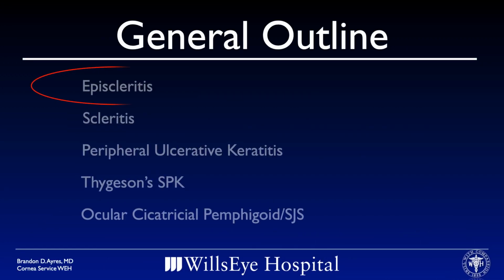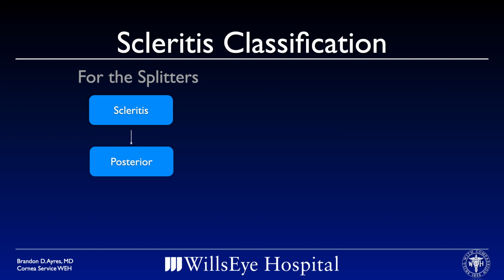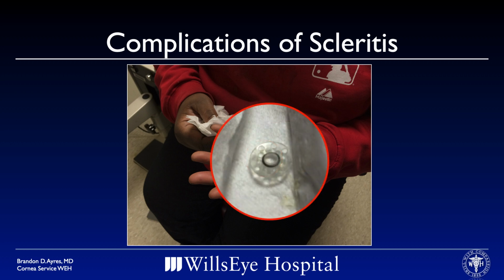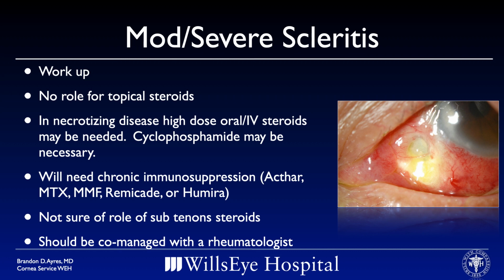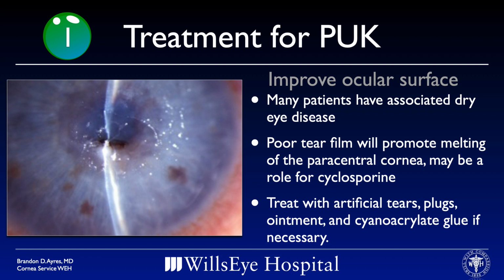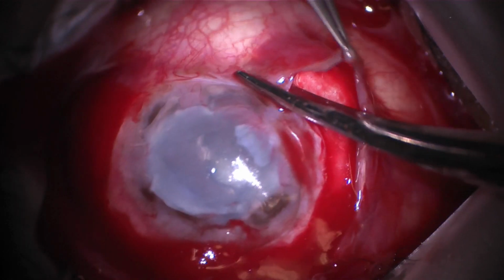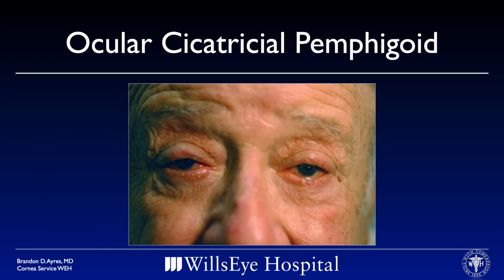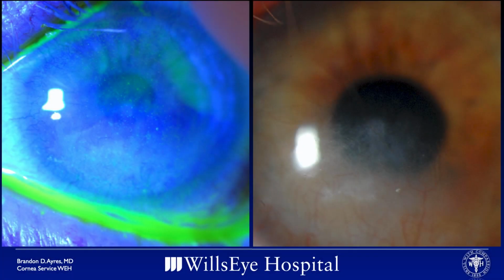Resident Lecture-Immune Mediated Disease of the Anterior Segment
Resident Lecture-this one is virtual due to social distancing.